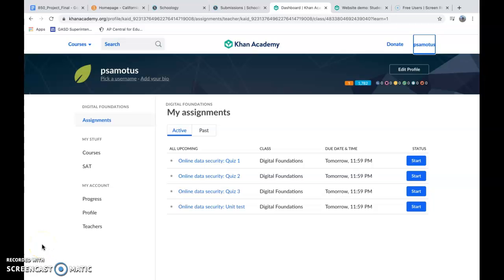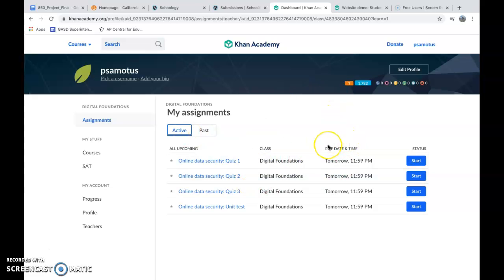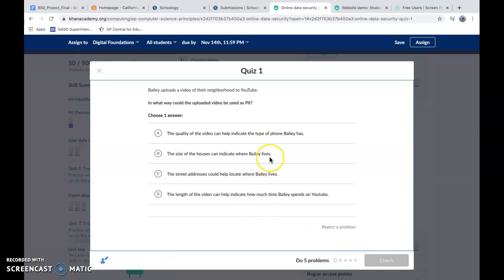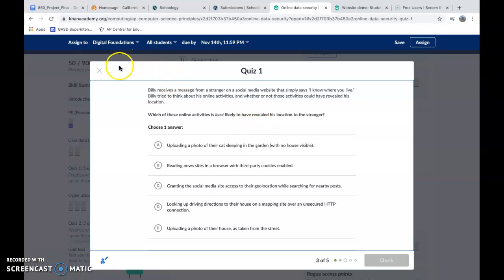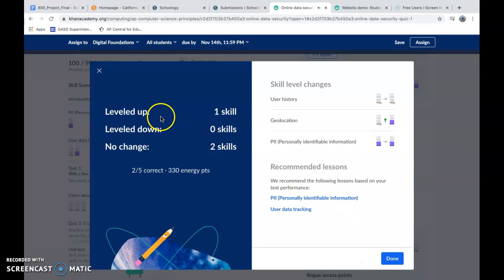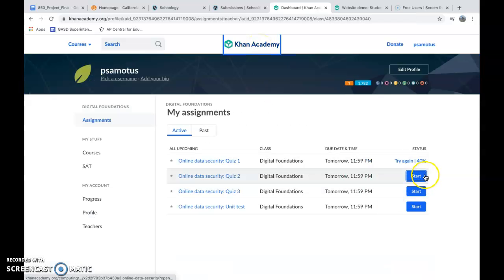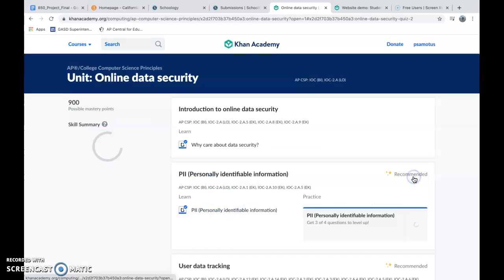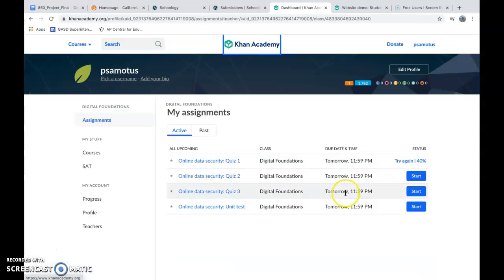Completing an Assignment on Khan Academey